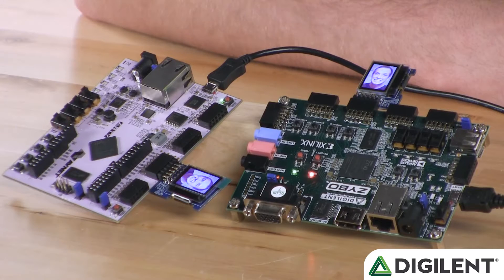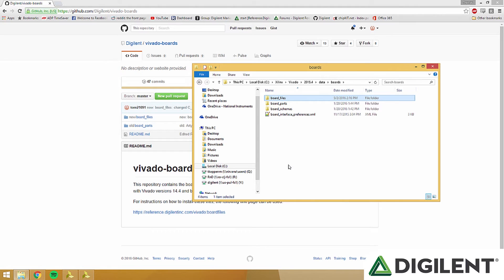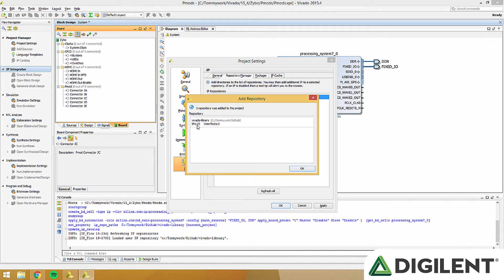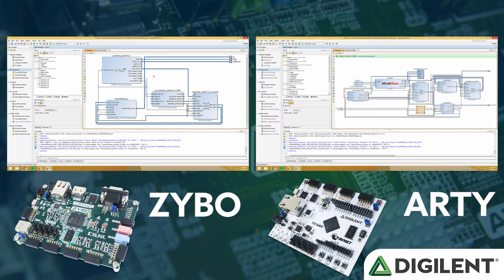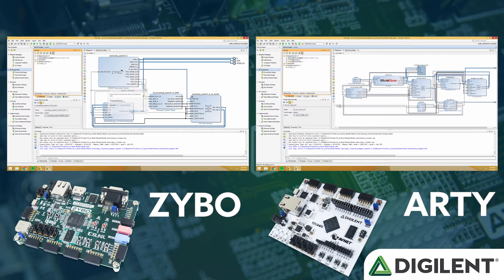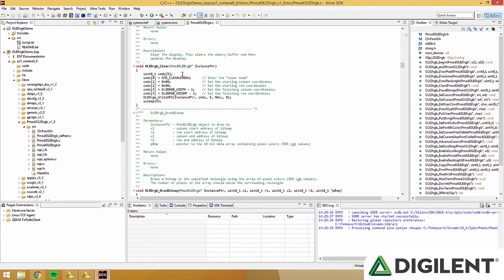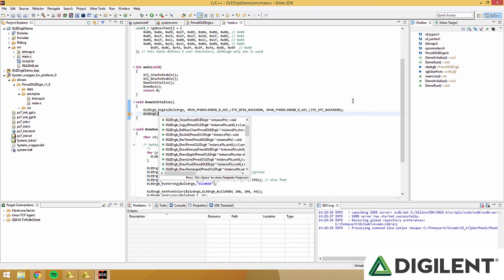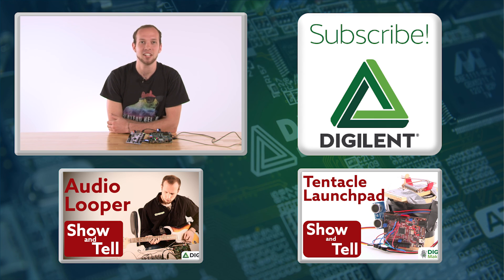Show and Tell Ep. 14 - Plug and Play Pmod IPs on Zybo and Arty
Show and Tell Ep. 14 - Plug and Play Pmod IPs

Tommy Kappenman shows off some new IPs which make Digilent Peripheral Modules simple to implement in Vivado! Includes a side-by side comparison between creating a Zynq design and an Artix-7 with Microblaze.